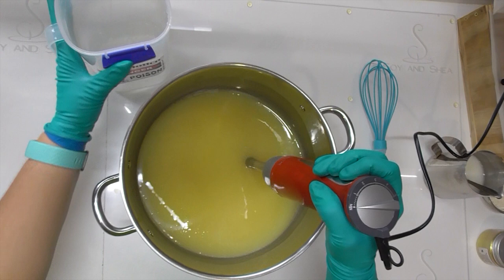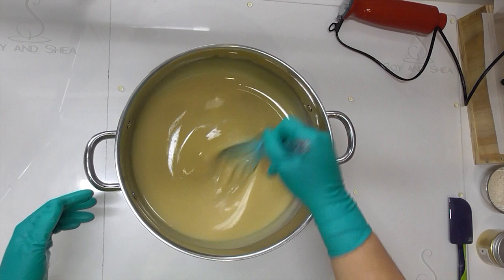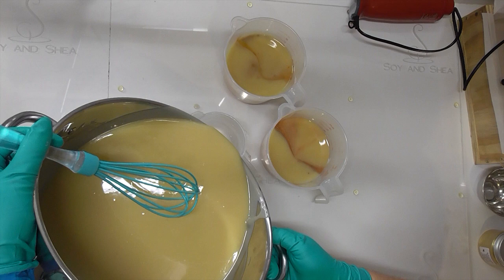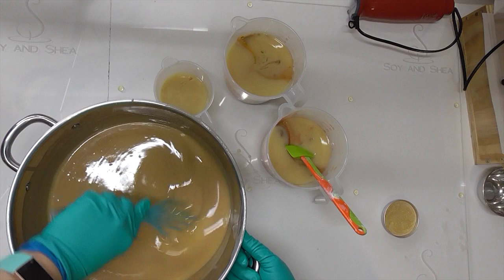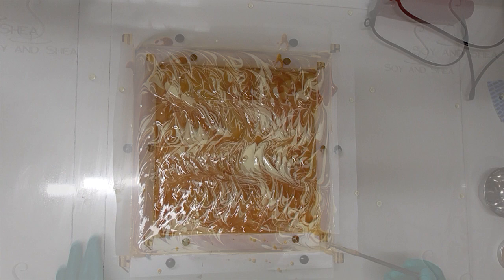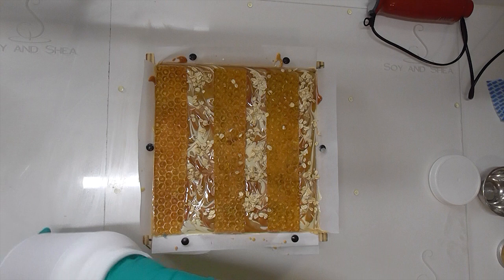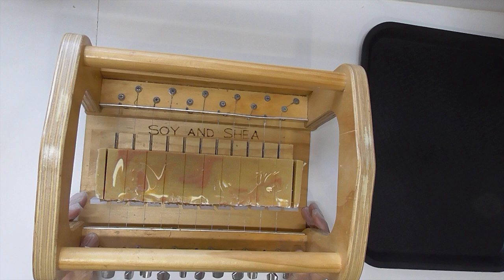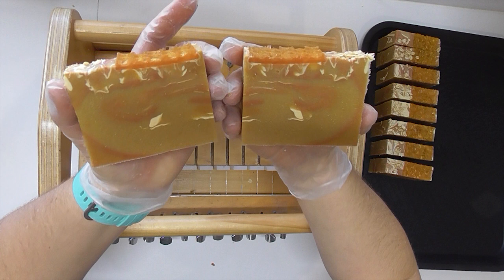Oatmeal, Milk and Honey Cold Process Soap - a remake by popular request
My customers have been asking me for more Oatmeal, Milk and Honey soap.  This time round I am making in a slab mould and adding some extra goodies.  I am also using OMH from Nature's Garden which smells so much better than any Aussie version so now I understand the hype

*** My recipe ***
30% Coconut Oil
20% Palm Oil
3% Shea Butter
42% Olive Oil
5% Castor Oil

Superfat – 5%

If you wish to learn more about my recipe, check out this video of me preparing the oils and lye solution for soaping.